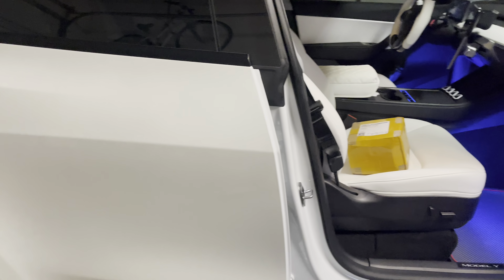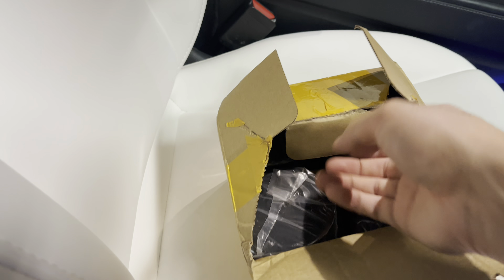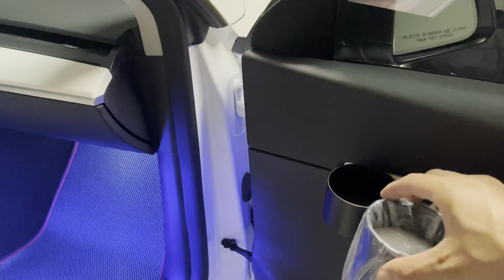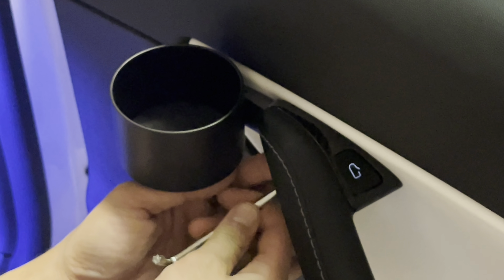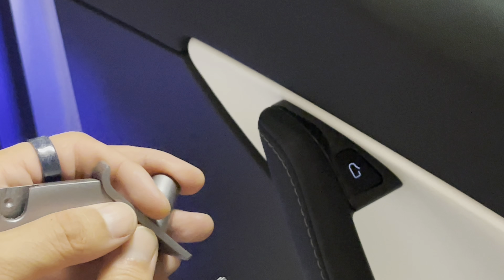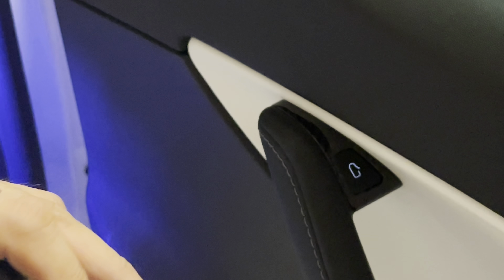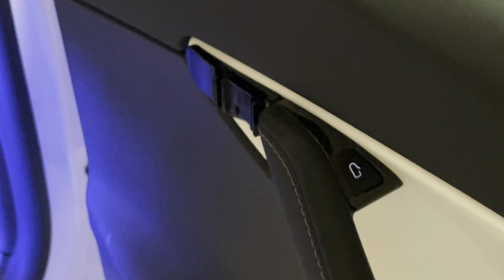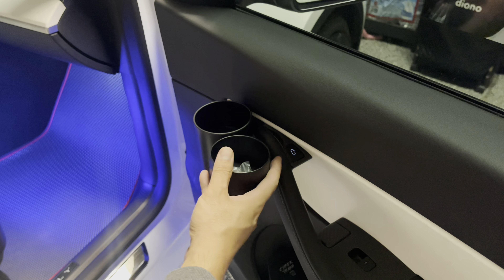Tesla Model Y Cup Holders V2 Deep Pocket! PIMPMYEV